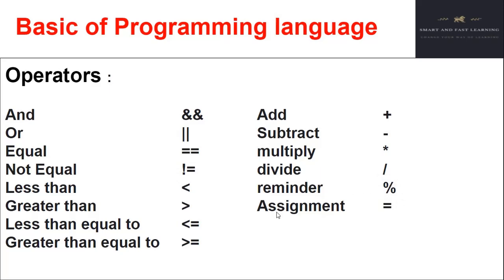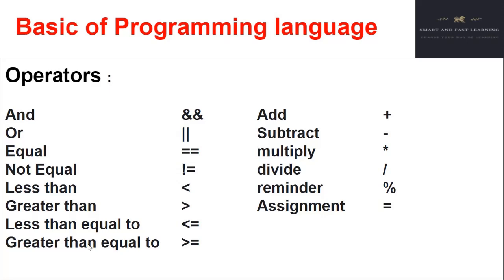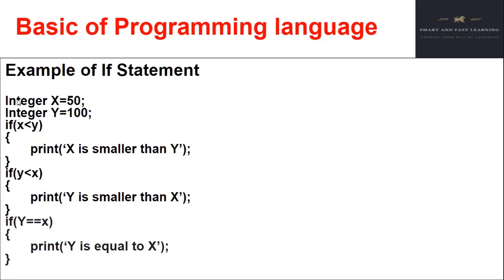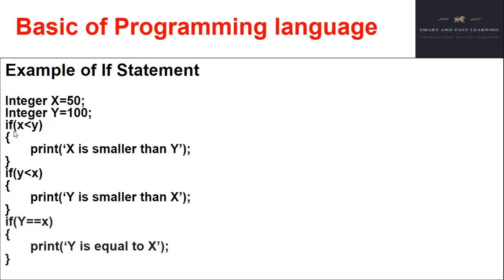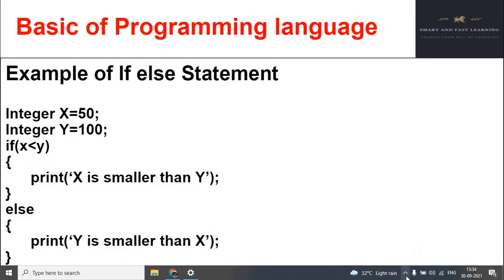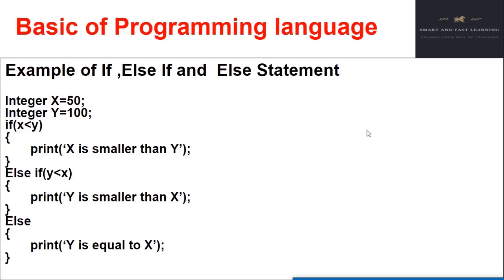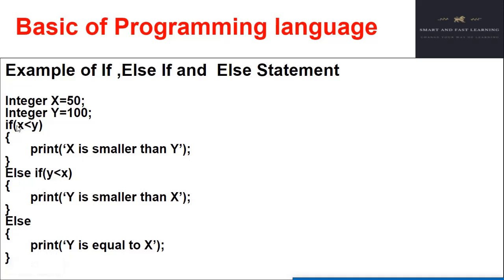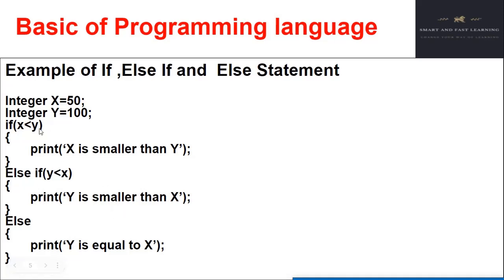Operator and conditional statement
Its a Basic of Operator and Conditional Statement